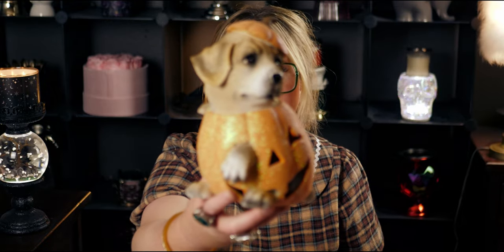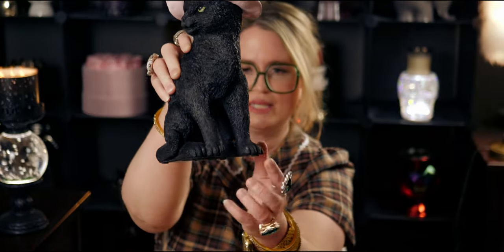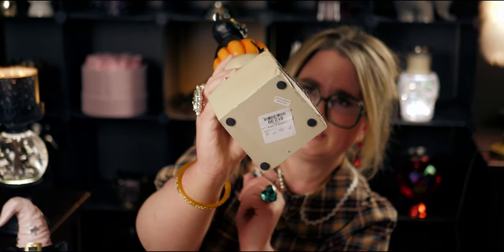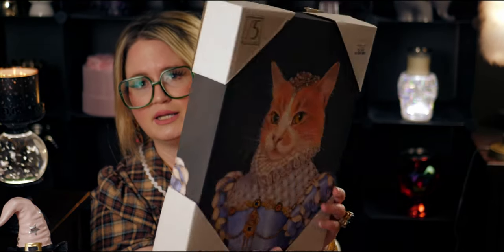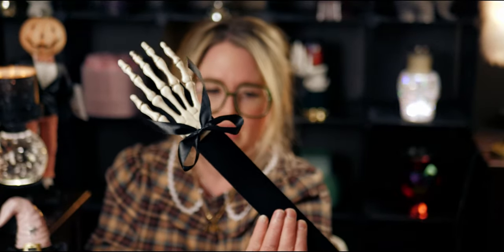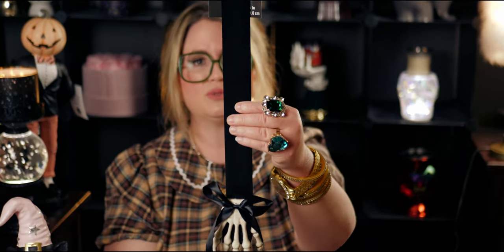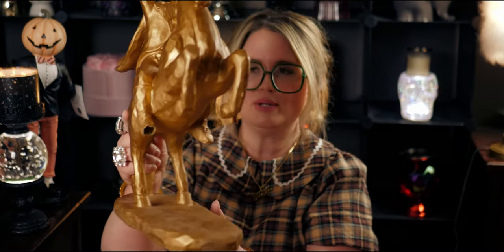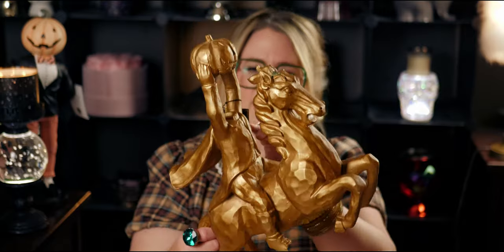HOMEGOODS HALLOWEEN HAUL | Unbelievable Finds | Headless Horseman and More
Handle: @mesarastarr |
Friend Mail:
  MESARASTARR,
  9105 Bruceville Rd. 1A,